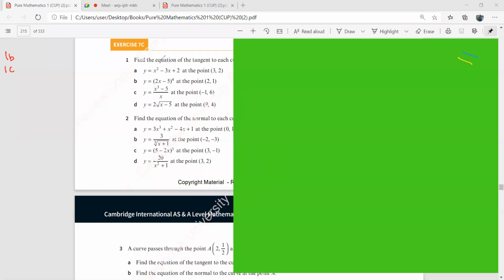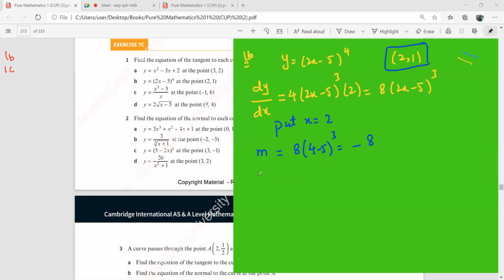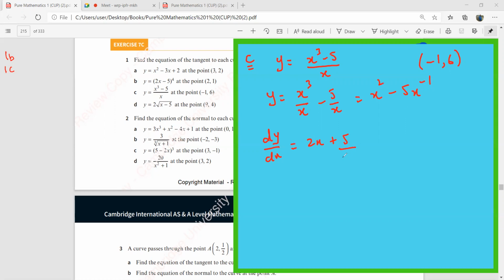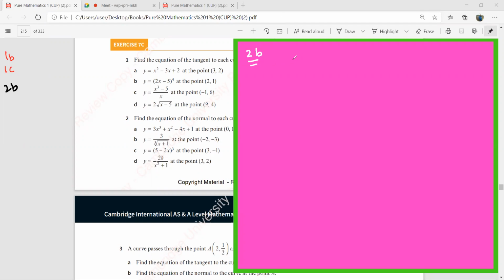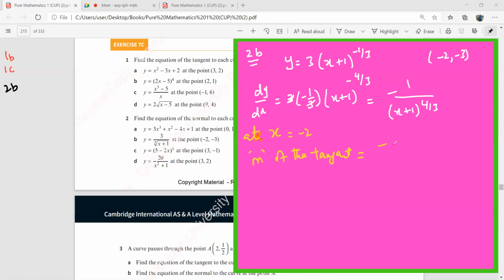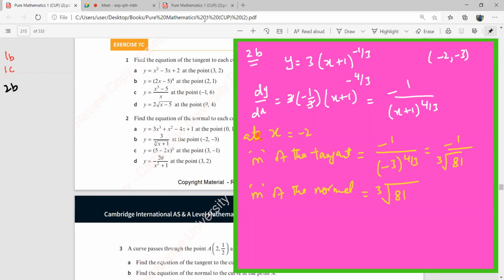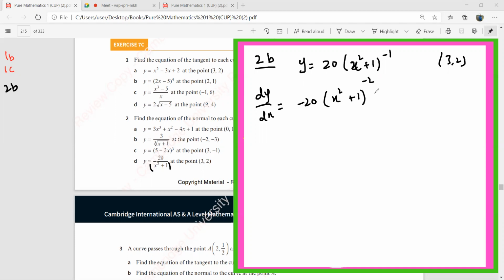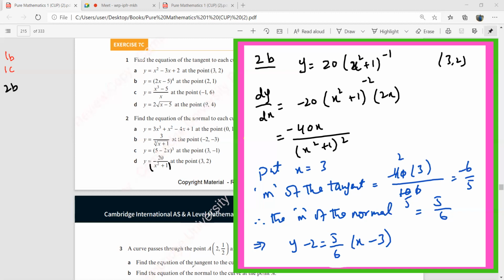|| Equations of Tangent/Normal - Worked Solutions.||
A Level Maths P 1 EX 7C, Questions 1 and 2 solved to show the steps to be followed while writing the equations of tangent and normal.